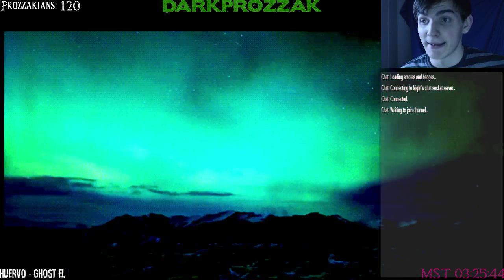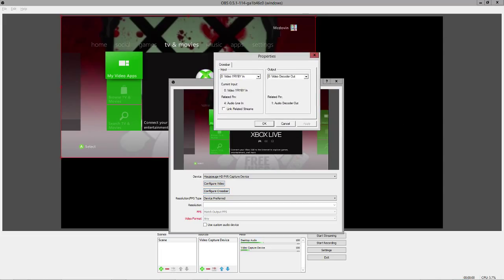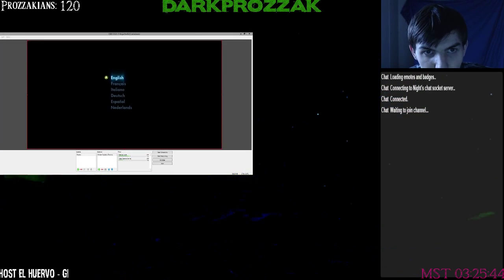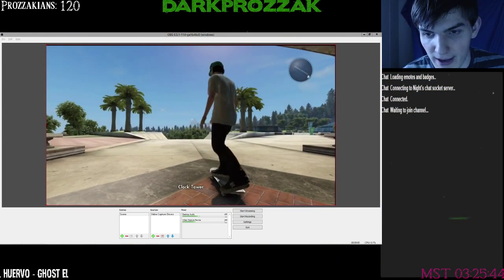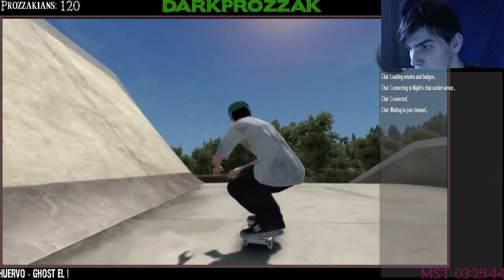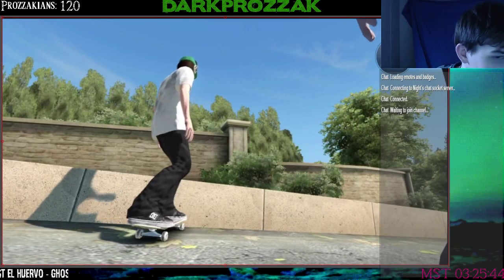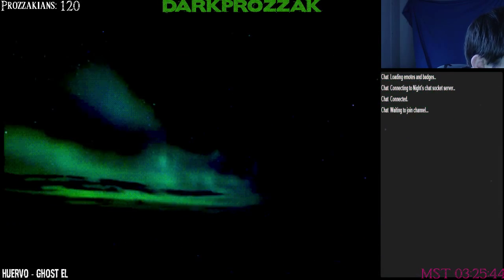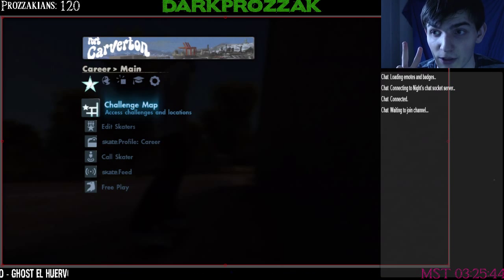How To: Use A Hauppauge HD PVR With OBS - Tutorial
Hauppauge HD PVR OBS Tutorial